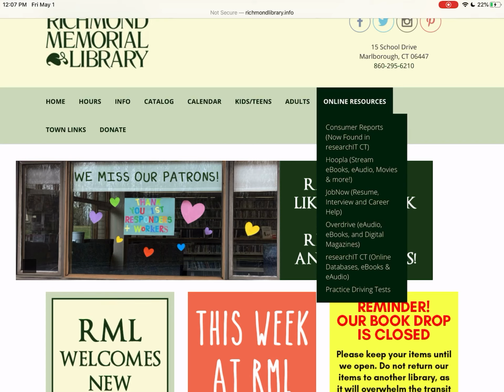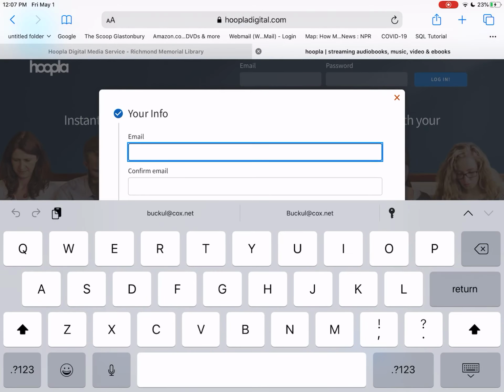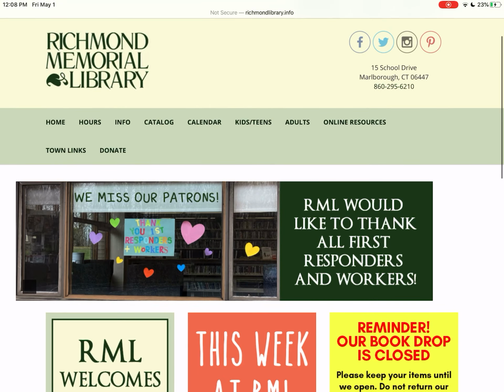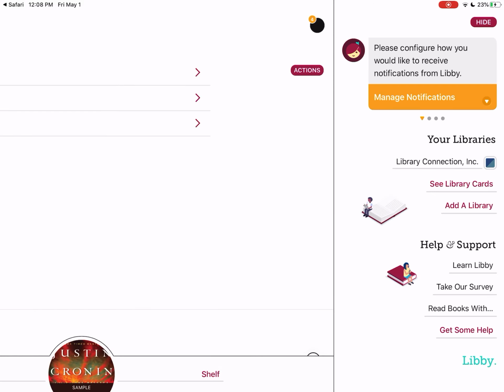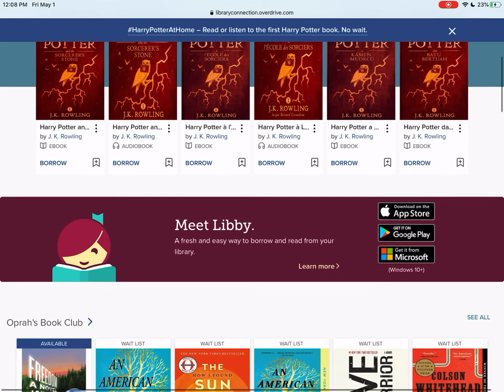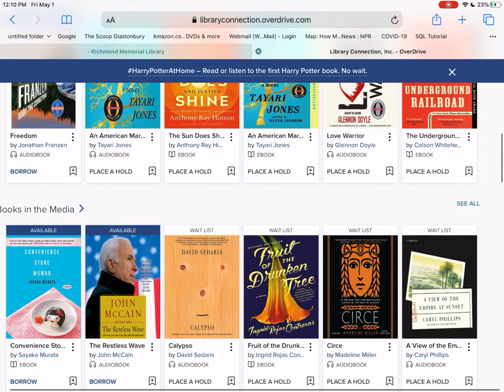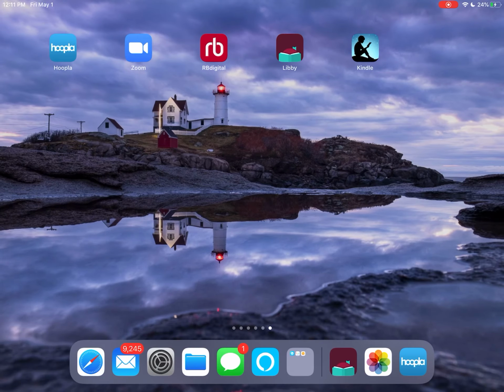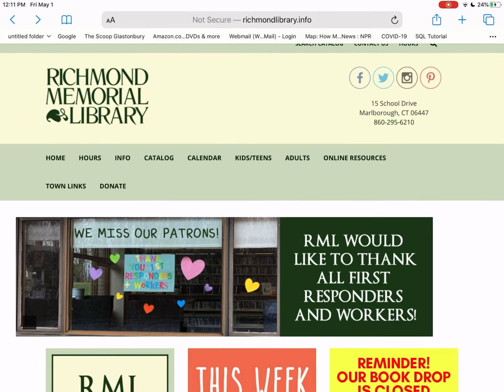RML download access, first draft